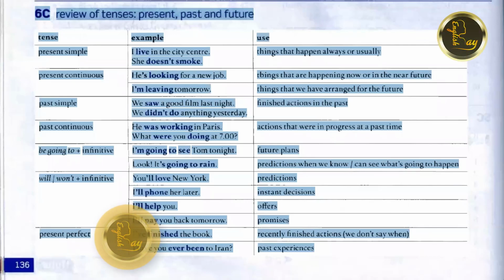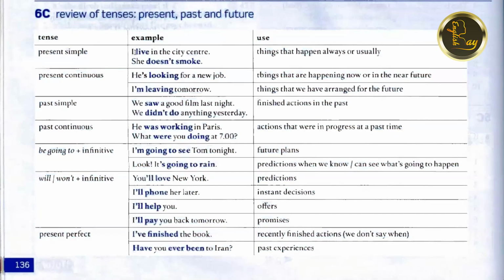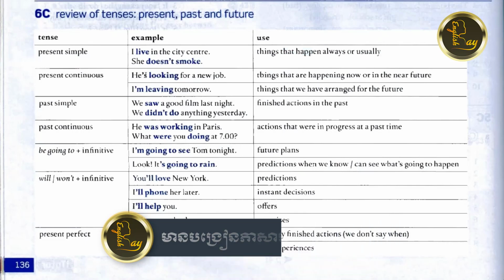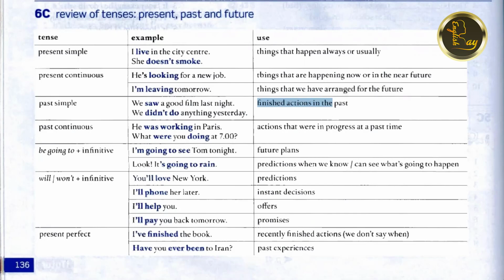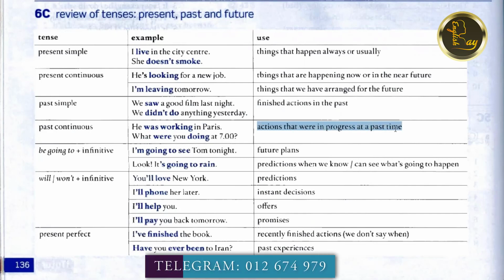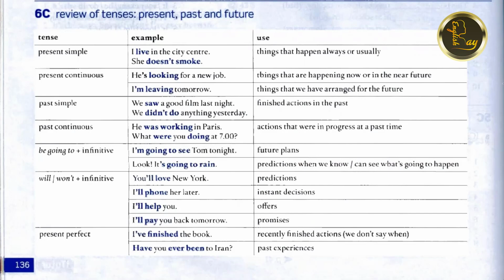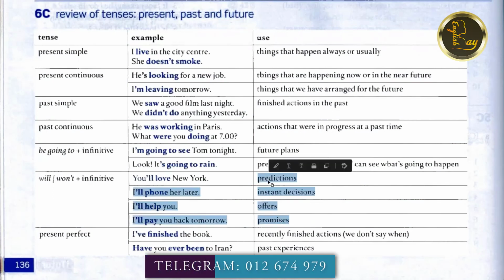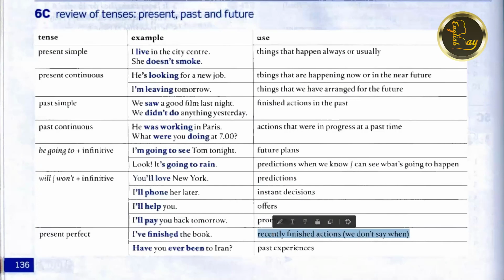English Tenses Review រំលឹកកាលភាសាអង់គ្លេស l RAY l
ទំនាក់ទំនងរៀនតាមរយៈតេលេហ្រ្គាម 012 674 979